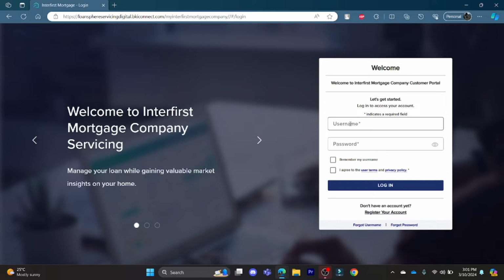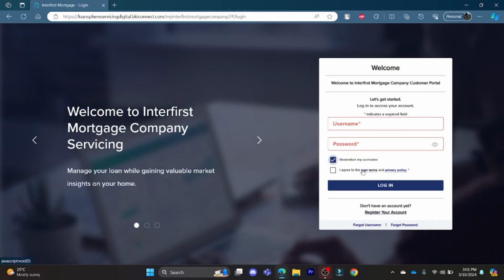How to Login to Interfirst Bankers Mortgage Account (2024) | Mortgage Tutorial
Unlock the convenience of managing your mortgage account with ease by learning how to log in to your Interfirst Bankers Mortgage account. This tutorial guides you through the login process, ensuring smooth access to your mortgage information and services.